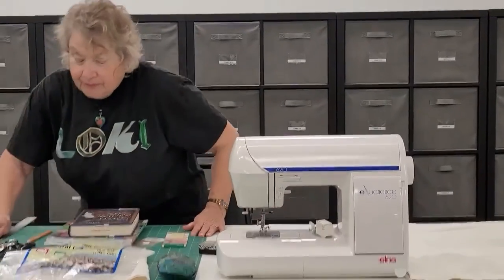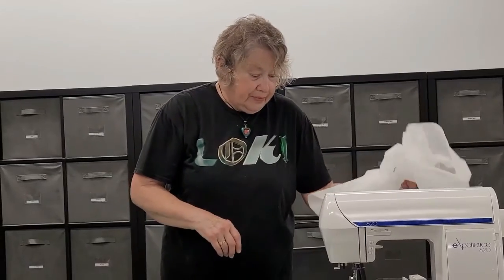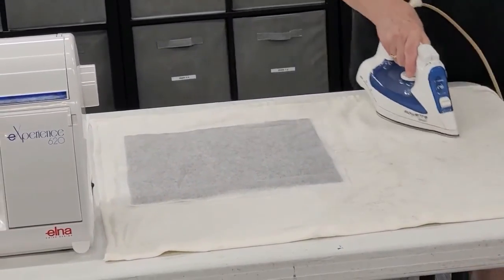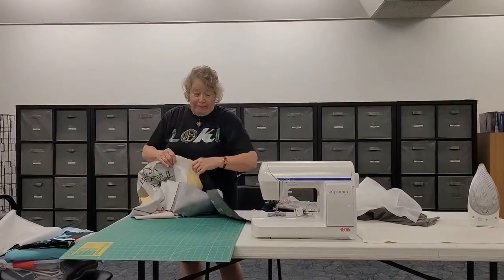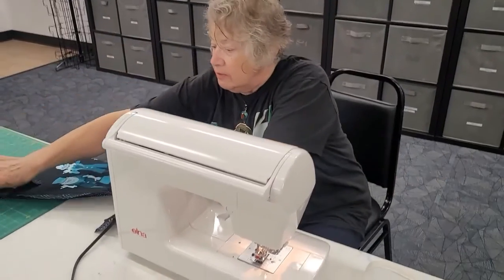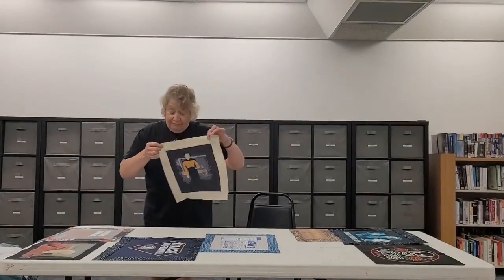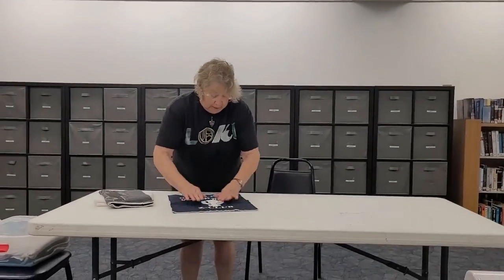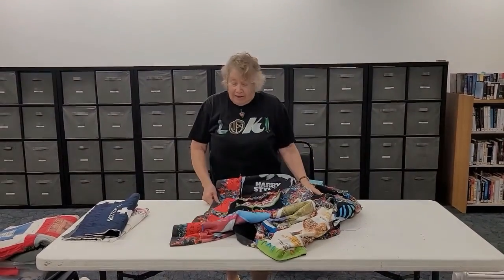Shorewood-Troy Public Library - T-Shirt Quilt Demo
Alice Cisna shows Shorewood-Troy Public Library patrons how to make their very own t-shirt quilt!